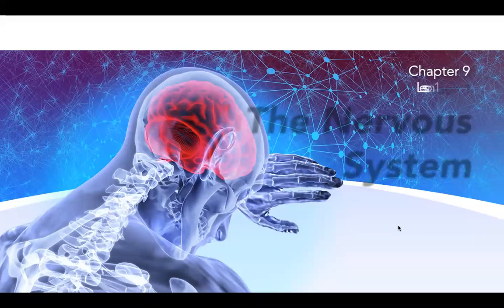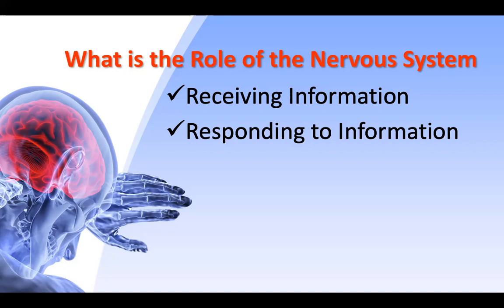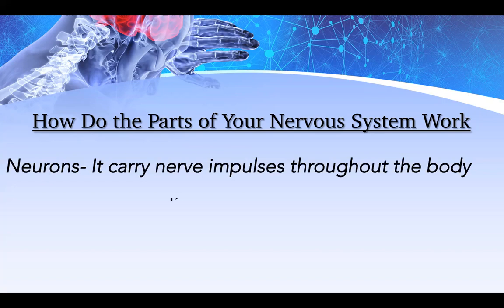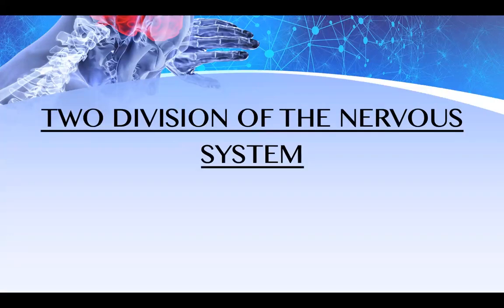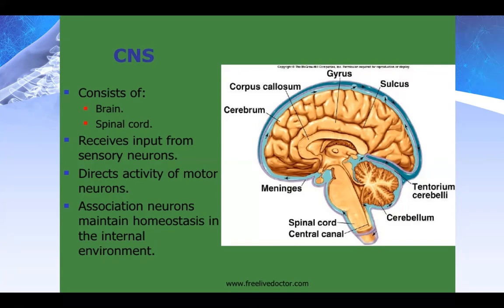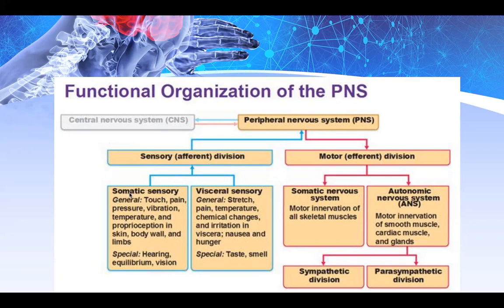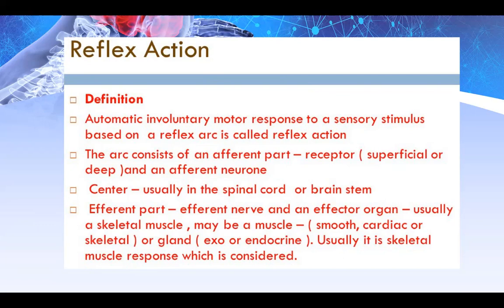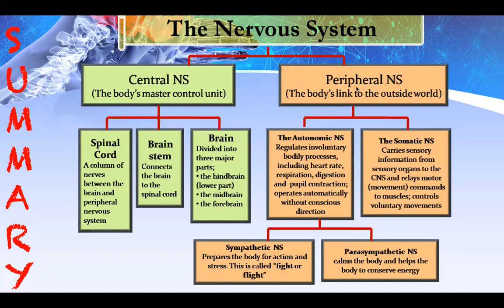G7 LIFE SCIENCE WEEK 14 CHAPTER 9 LESSON 1